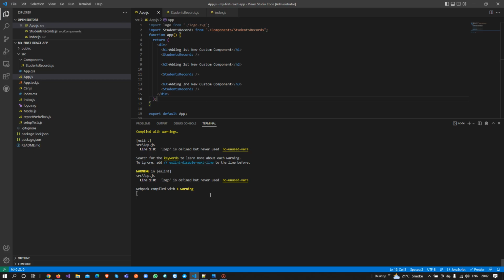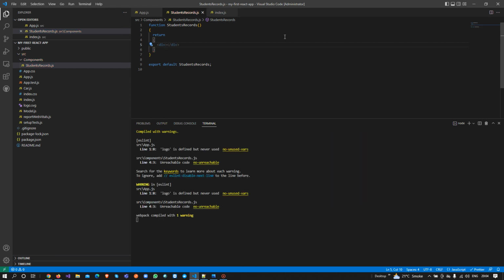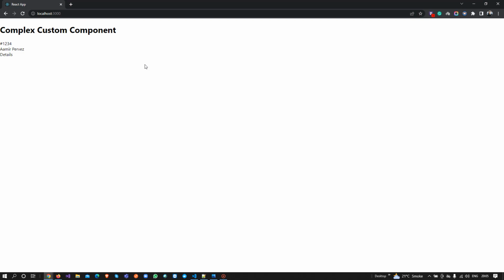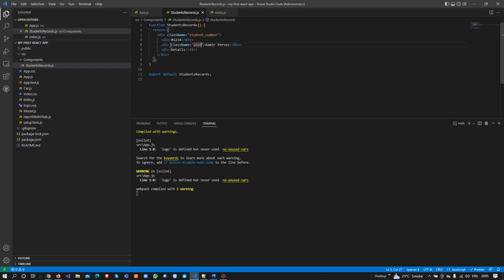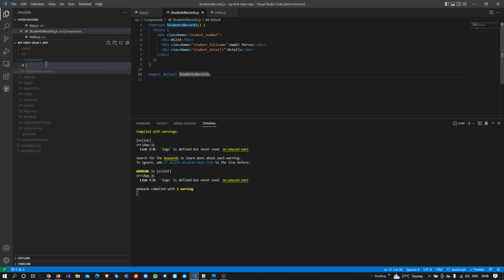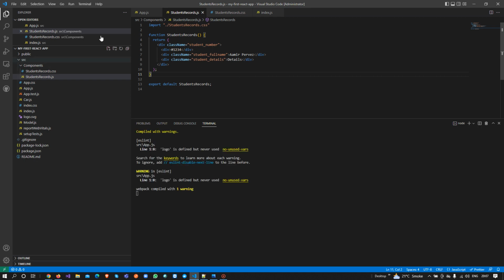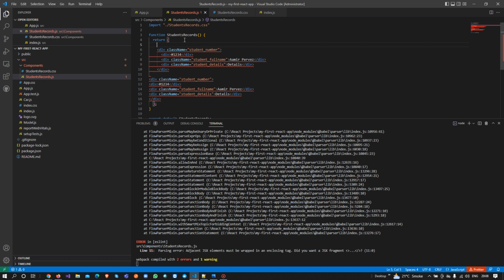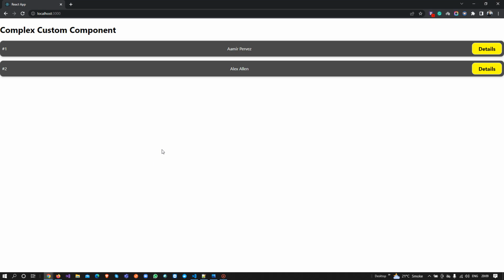Complex Custom Component in React js | React JS Tutorial (full course) - #17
This video is about the complex component in React JS. We will go through what is a complex component and how to create one.